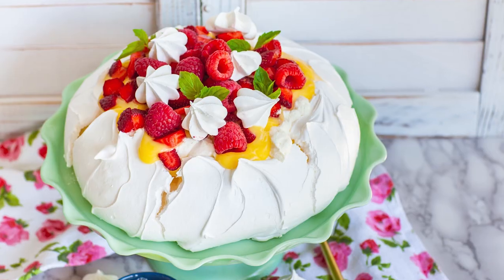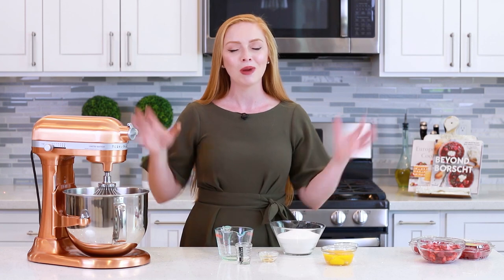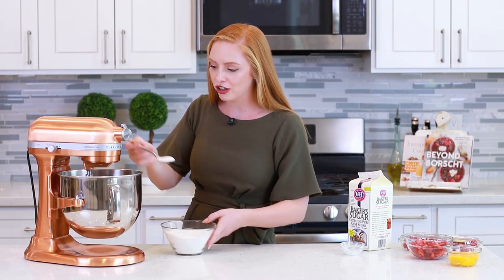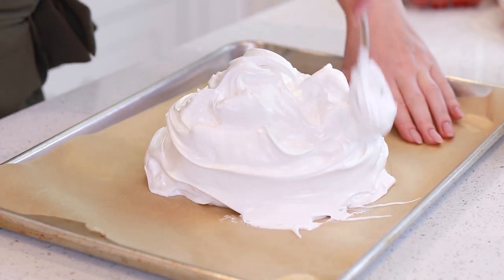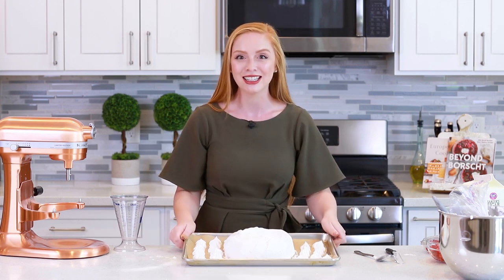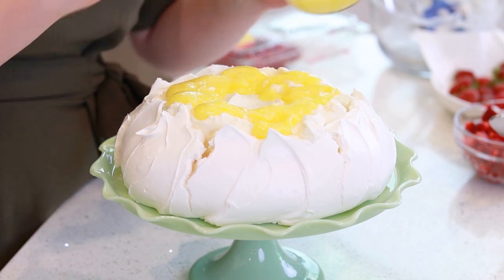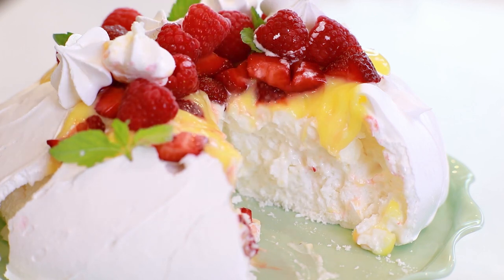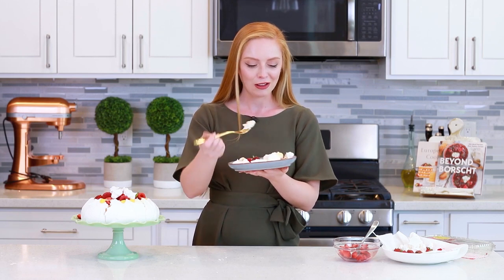How to Make: Classic Pavlova Recipe | with Lemon Curd, Berries & Whipped Cream! The BEST Recipe!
The most heavenly and delicate dessert out there! This classic pavlova recipe with homemade lemon curd, whipped cream and berries is dessert perfection! It’s made with light and fluffy meringue that’s baked low and slow until the outside is crispy and the inside soft and fluffy. The zesty lemon curd, strawberries and raspberries are the perfect pairing for this sweet meringue dessert! Enjoy this impressive dessert for any occasion!

INGREDIENTS:
For Pavlova:
6 large egg whites, at room temp
1 tbsp (15 ml) lemon juice
1 tsp vanilla extract
2 cups (400 g) ultrafine sugar
1 tbsp (8 g) cornstarch
1 tsp cream of tartar
For Whipped Cream:
1 cup (240 ml) heavy cream, chilled
½ tsp vanilla extract
½ cup (60 g) confectioner’s sugar
For Lemon Curd:
2/3 cup (158 ml) freshly-squeezed lemon juice, strained
2 eggs plus 4 egg yolks
1 cup (200 g) sugar
½ cup (113 g) unsalted butter, softened
1 tsp vanilla extract
3 cups fruit or berries, for topping

*Ultrafine Sugar
*Half-Sheet Pans
*Cream of Tartar
*6Qt Kitchen Aid Mixer

Contents of This Video:
00:00 Introduction
00:36 Separating Egg Whites
01:43 Ultrafine Sugar
03:00 Adding the Sugar
04:10 Shaping the Pavlova
05:40 Baking Instructions
06:19 Whipped Cream
06:46 Finished Pavlova
07:18 Assembling the Pavlova
08:43 Cutting the Pavlova
09:24 Taste Test & Outro